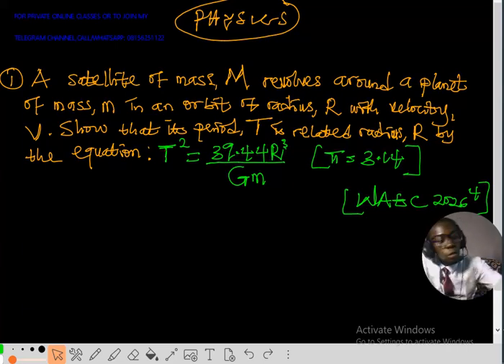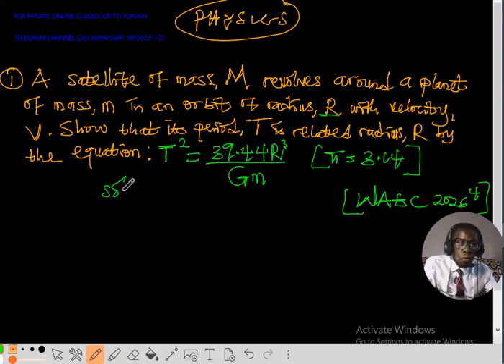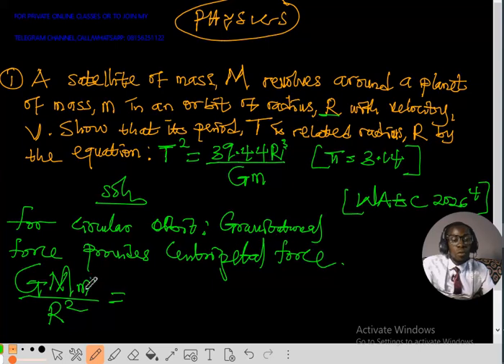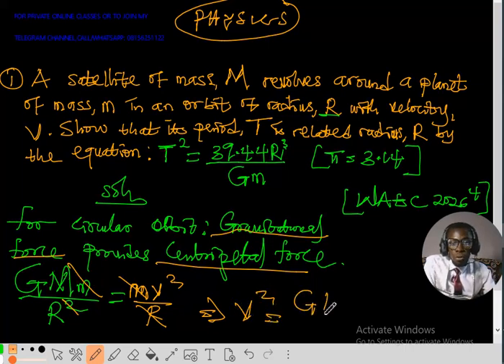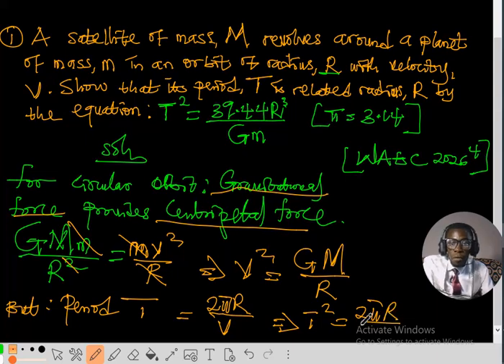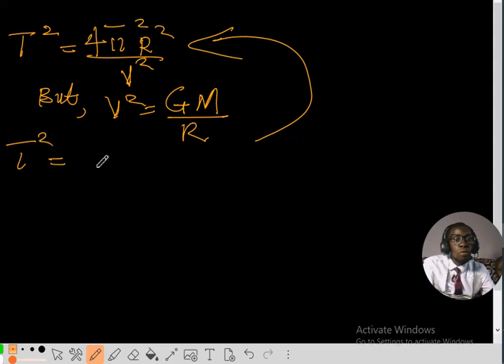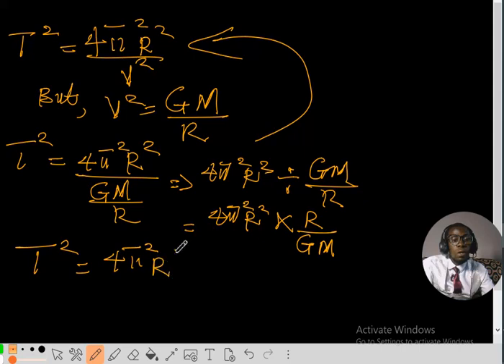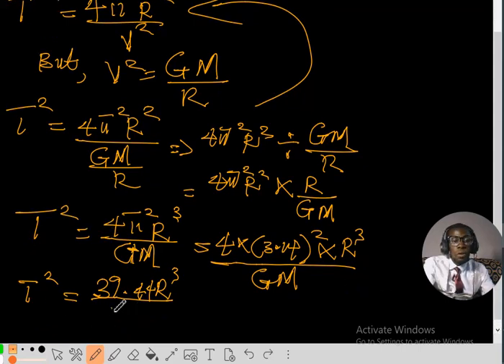WAEC 2026 Question 4.